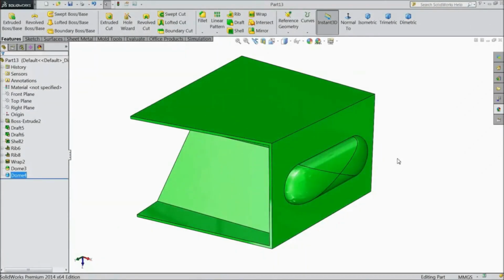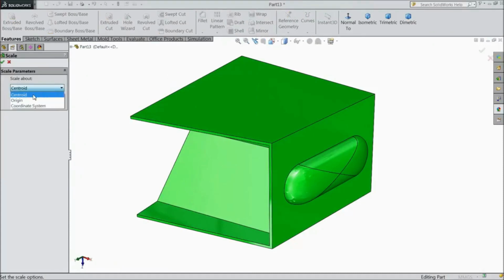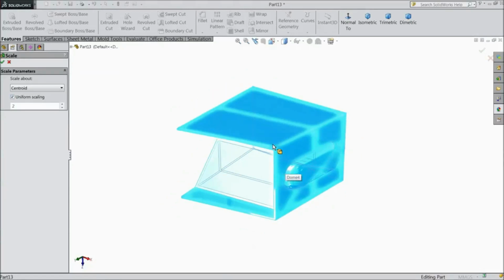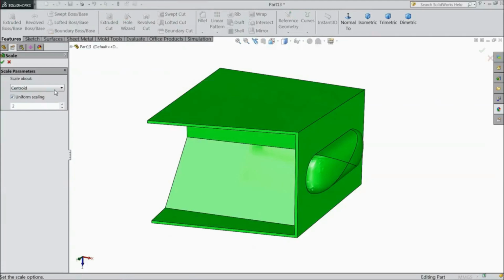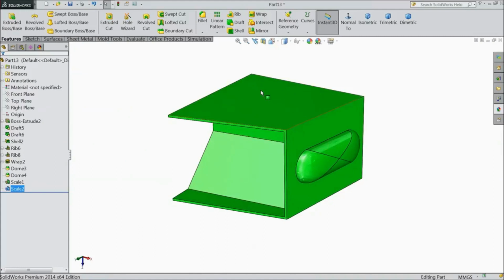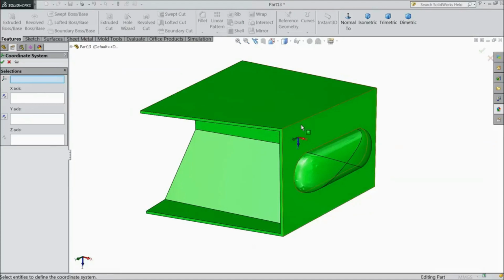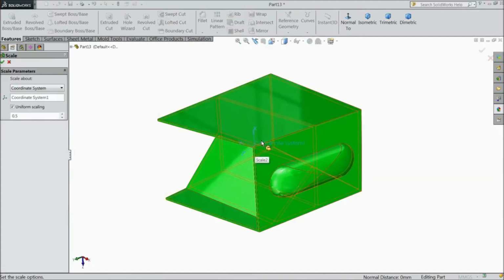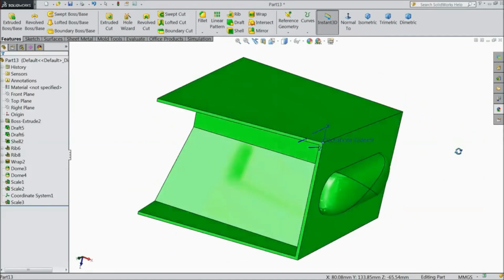SolidWorks Feature Scale Part Tutorial